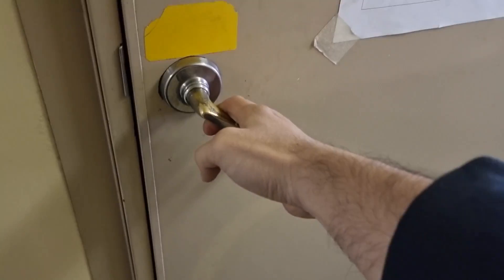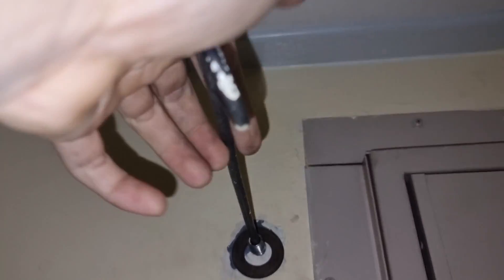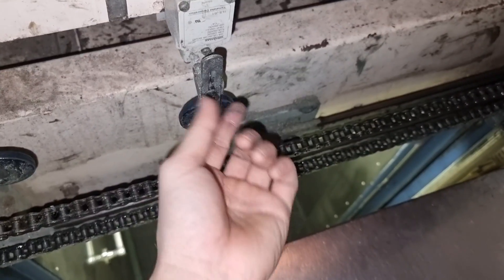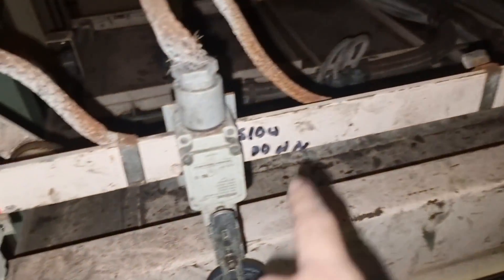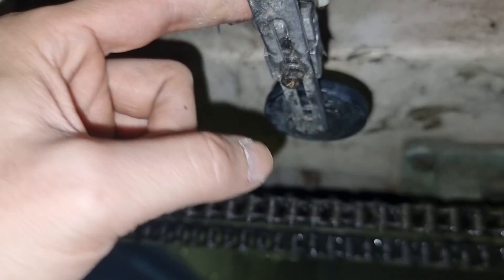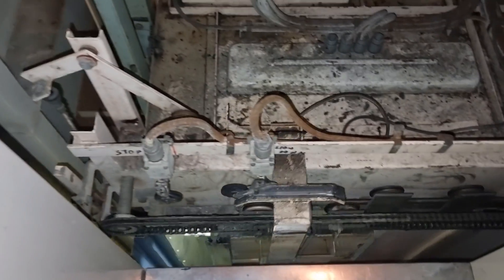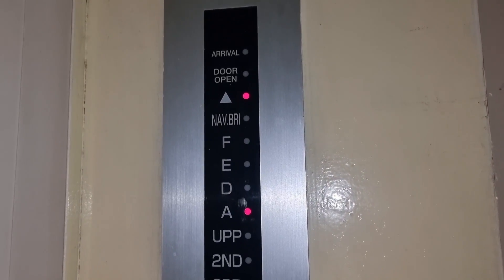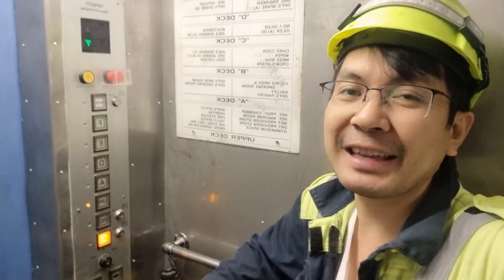ELEVATOR DOOR STUCK IN THE MIDDLE, 3,000 USD FINE IF NOT FIXED.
ELEVATOR STUCK IN THE MIDDLE, NEED TO FIX OR ELSE 3,000 USD FINE

Our onboard lift suddenly stopped in the middle of the trunk. Upon checking, it was found out that the car door is half opened. The root cause is the slow down limit switch for this door.

How did I fixed it? here is the troubleshooting video.